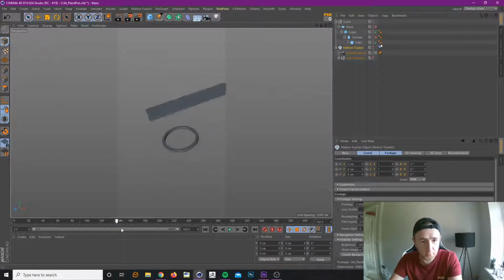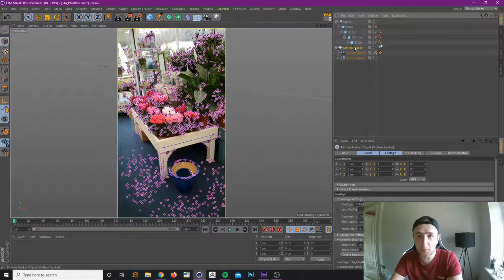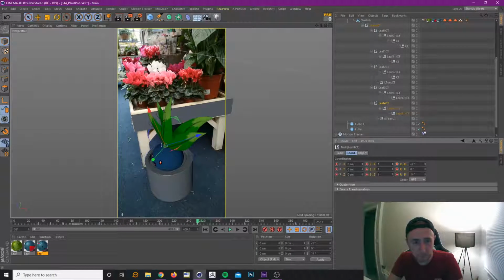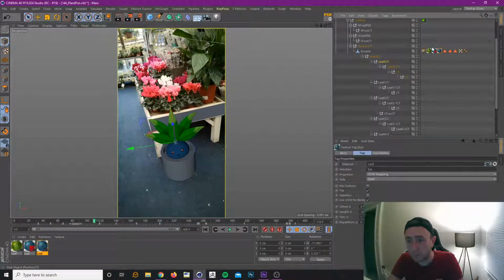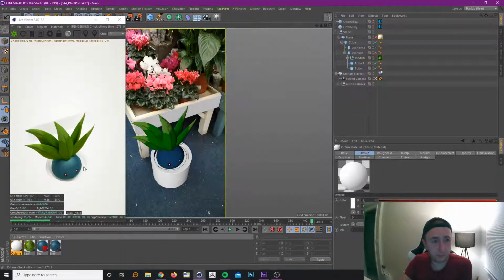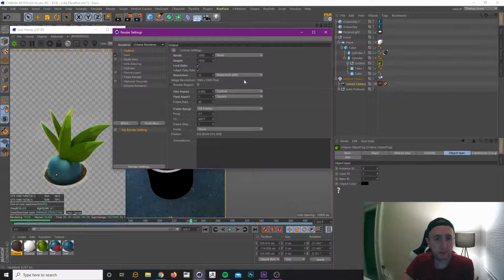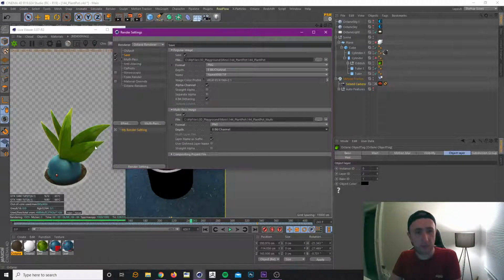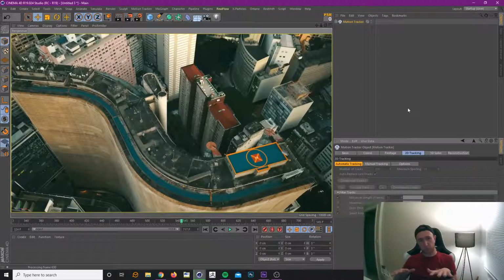AR Livestream - April 22nd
Hang out with me while I work on making one of my AR Pokemon short videos.